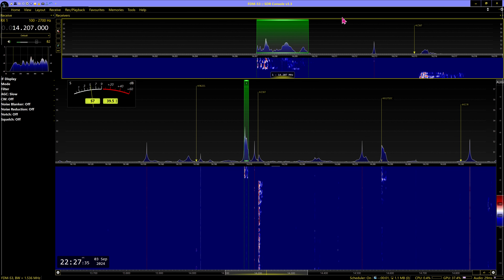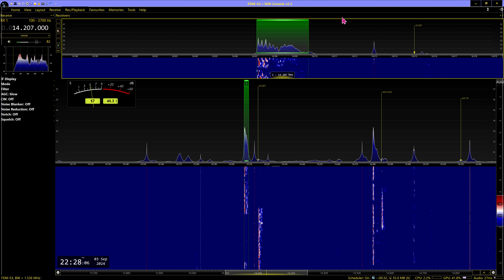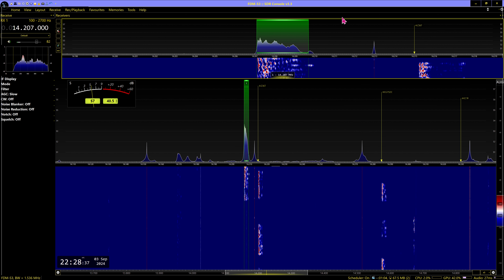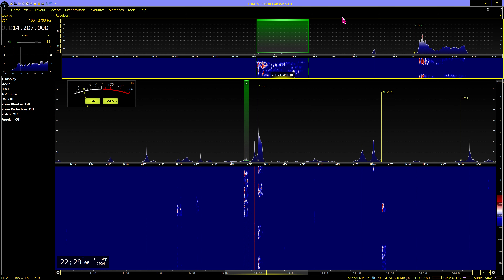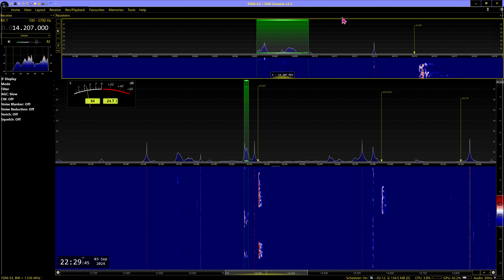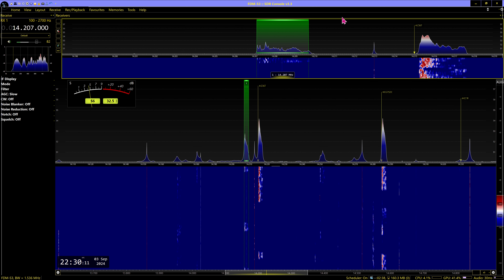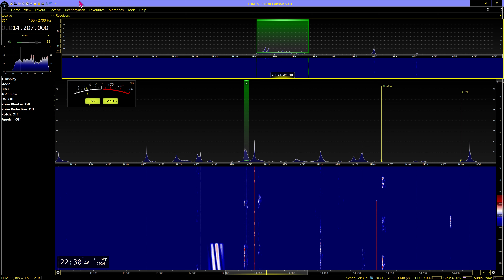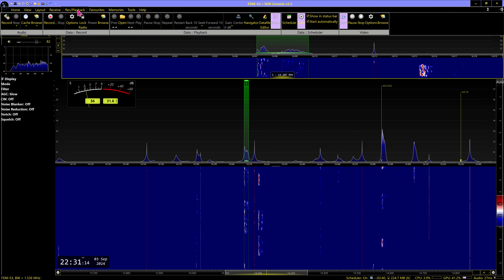20m DX LU3MCJ op EMILIO Godoy Cruz Argentina 2024 09 03 22:27 UTC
Received in Manchester England, Loc IO83tl, Using Elad FDM-S3 OCXO SDR receiver, Software SDR Console 3.3 Aerial no1 Cross Country Wireless V4 Active Loop in Vertical Polarization, NW/SE. Recorded in Pseudo Stereo HanRadio HamR DX DXNeverSleeps DX4ever❤️
Note Workerbee DX Station is a receive only station, all TX/RX used are for RX only
DE MA3112SWL WDXG100 Workerbee DX Station